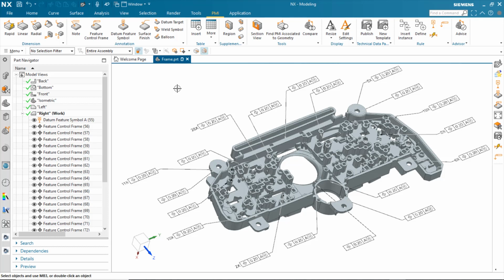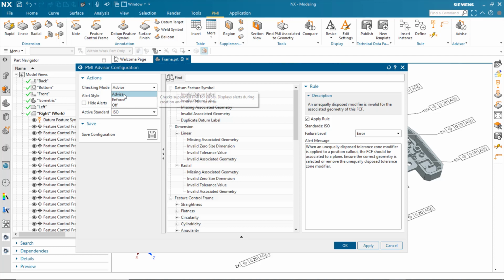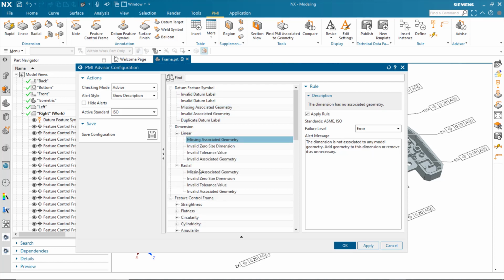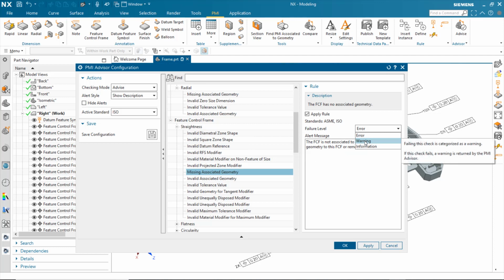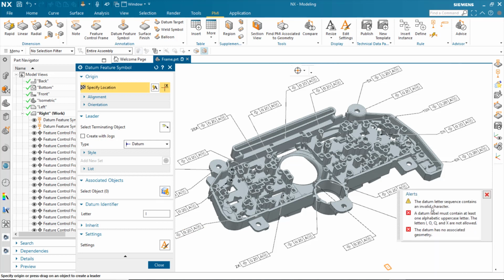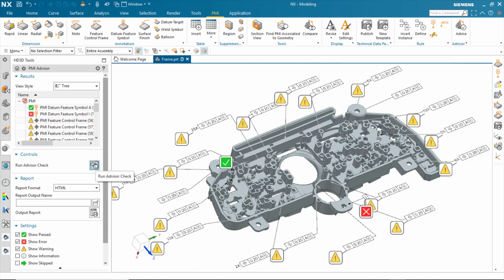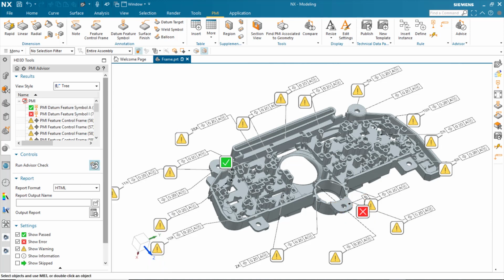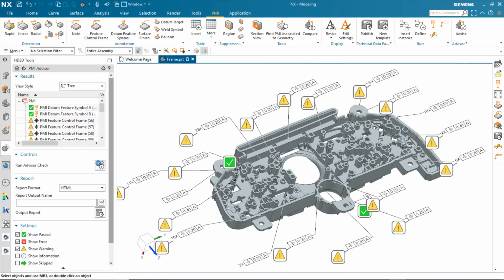Demo 3 NX1953 NX MBD PMI Advisor